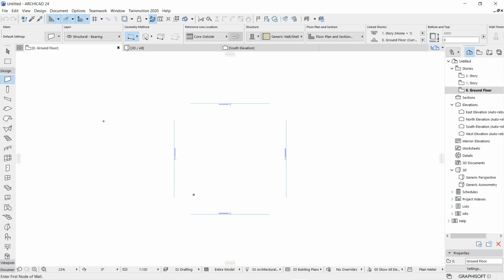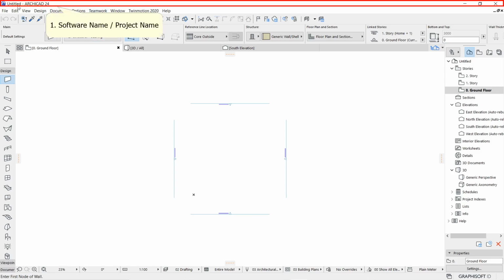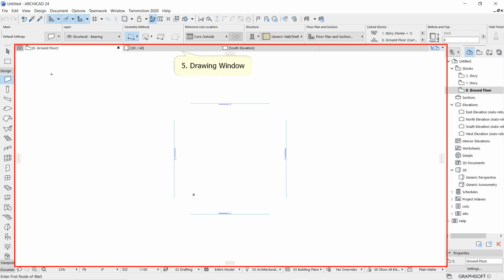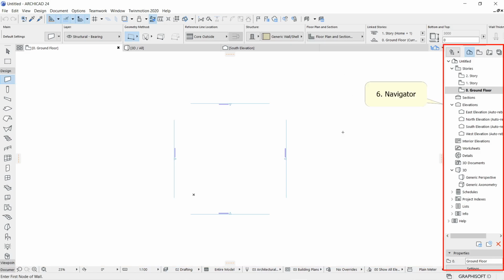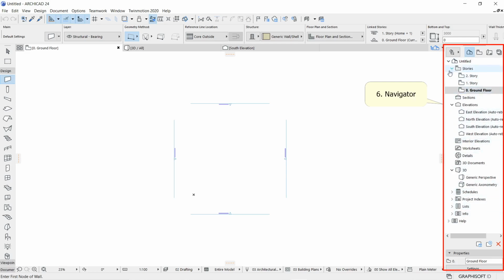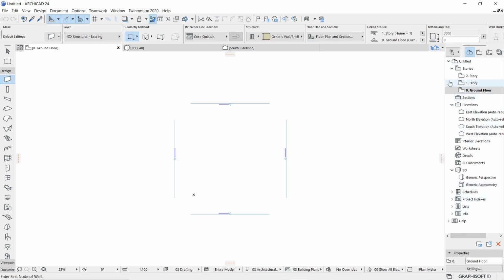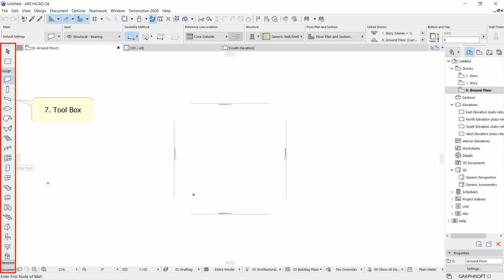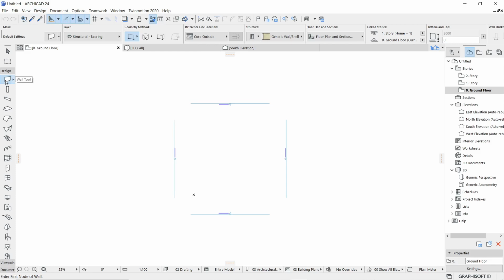01.02.01 Introduction to ArchiCAD Desktop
Current Clip:  In this clip you well understand the ArchiCAD Desktop which will be useful for further communication with software.
You can download the image labeled to explain various parts of ArchiCAD Desktop.